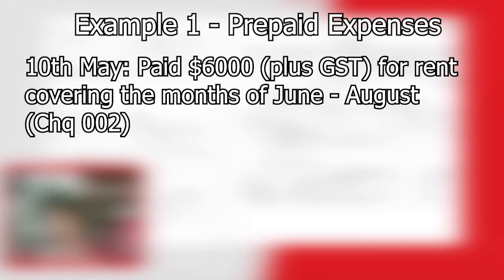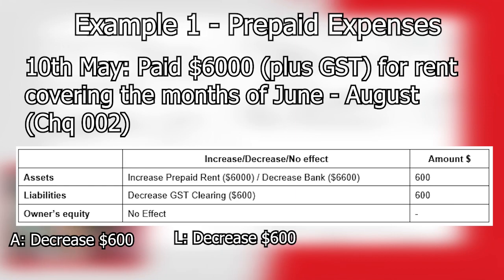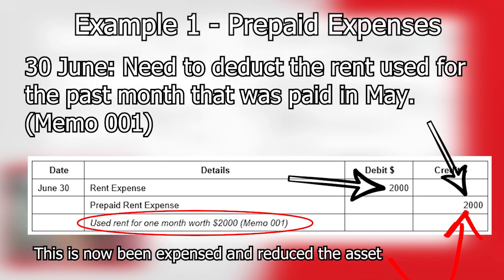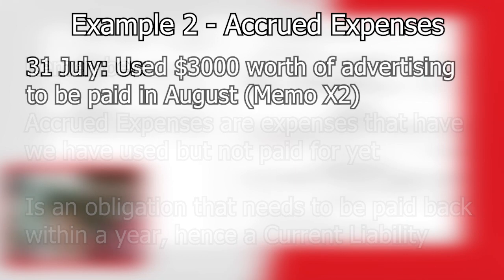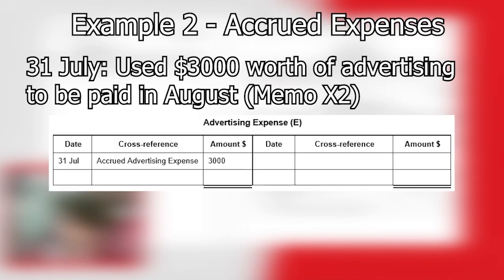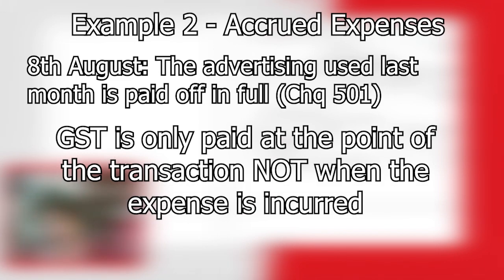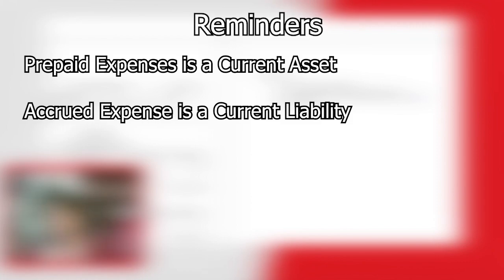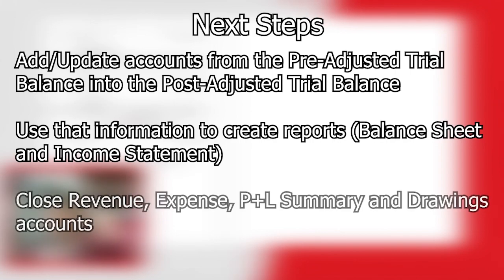VCE Accounting: How to deal with Accrual Expenses and Prepaid Expenses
Welcome to the first videofor Unit 4. This time about Prepaid and Accrual Expenses

0:00 - What is Balance Day Adjustments
2:12 - Today's topics
2:30 - What do we normally do?
3:29 - Example 1: Prepaid Expenses
7:50 - Example 2: Accrued Expenses
12:15 - Reminders